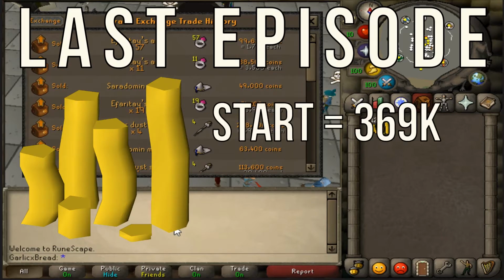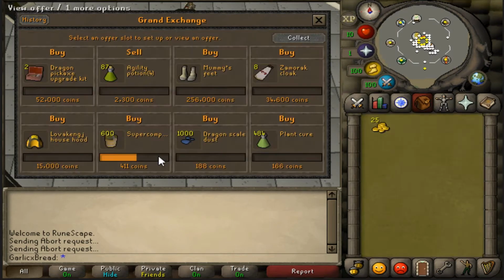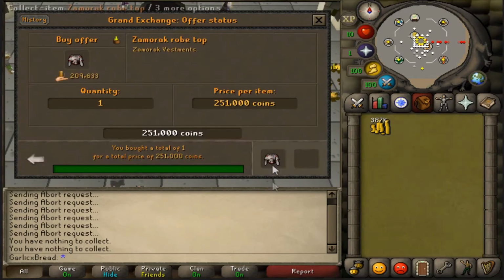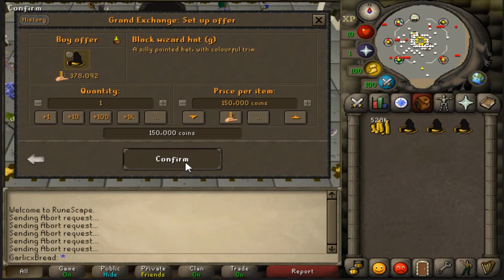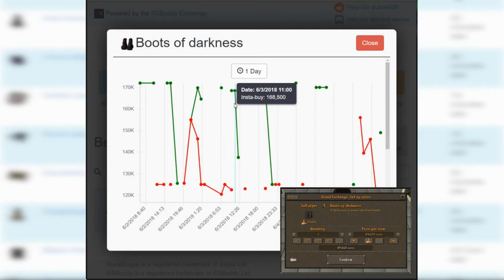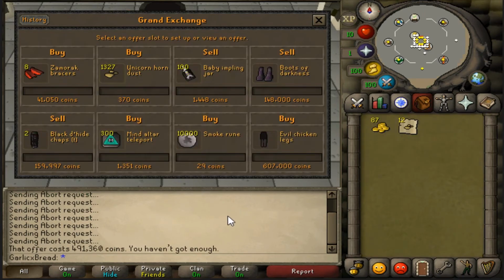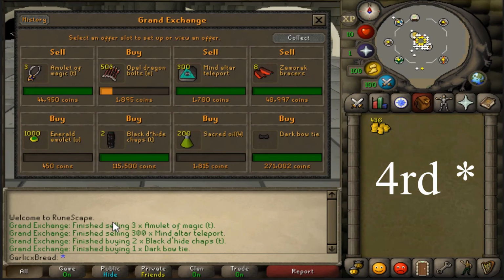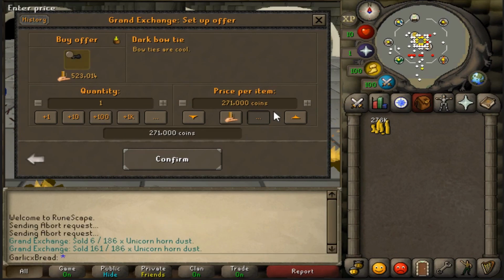Flipping from a BRONZE DAGGER to a GODSWORD: Episode 5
Watch me as I flip my way to being the richest player in Old School RuneScape. An AGS is rich, right? We started with nothing but a bronze dagger, and now we're here. This is ... Episode 5.

Start bank: 1.25M

End bank: ??? (hehe)

The best way to get better at something is to learn with others!